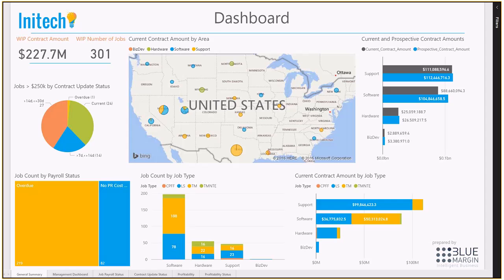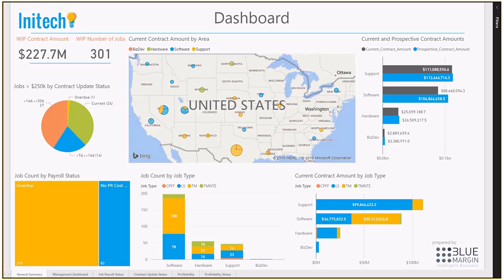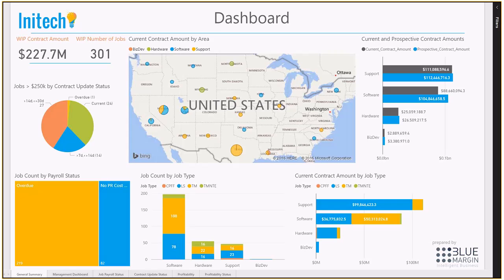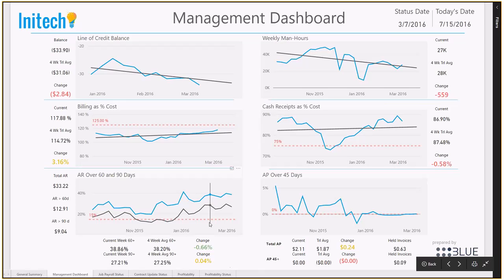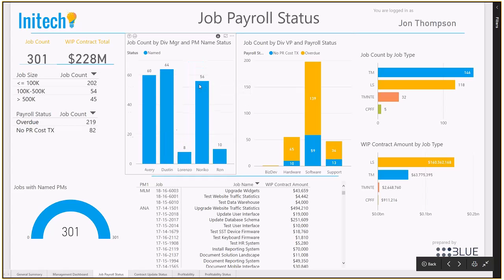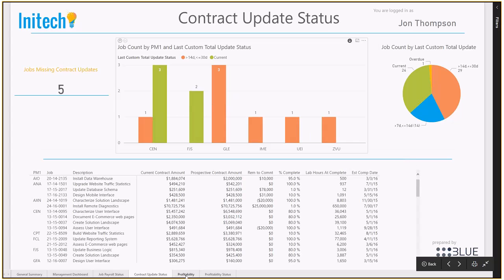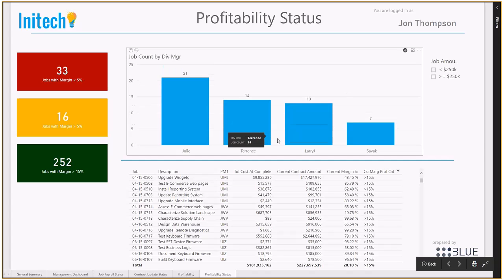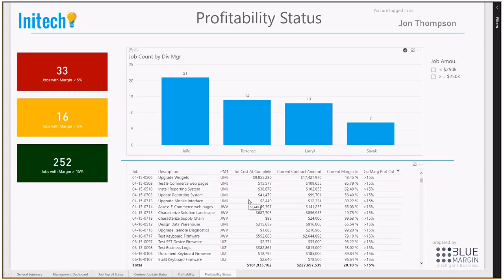Blue Margin - IT Company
Power BI Showcase